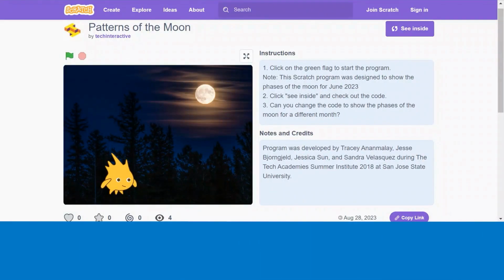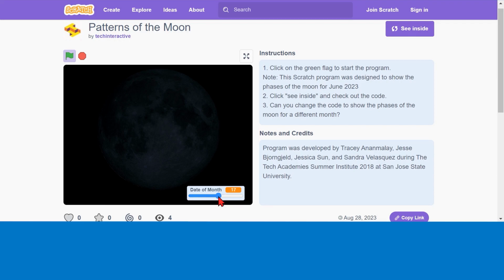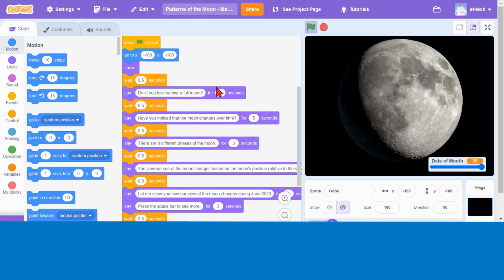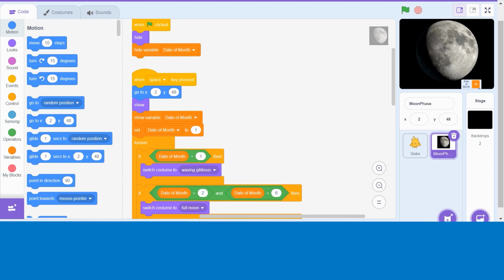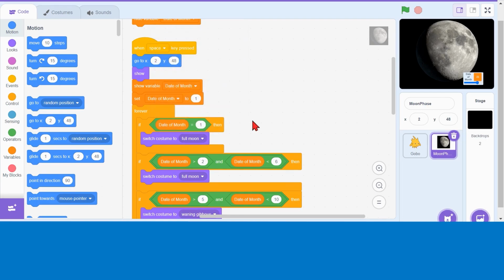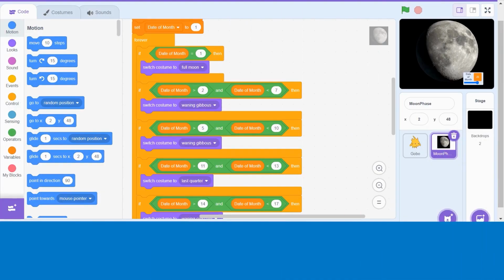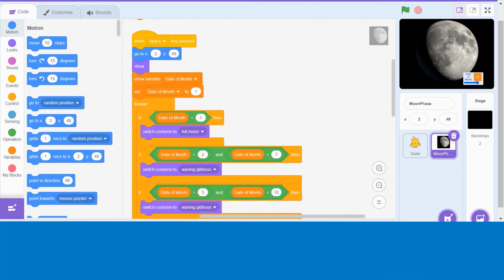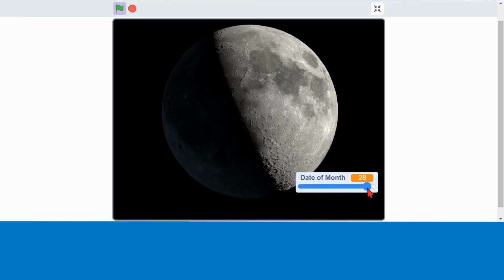Patterns of Moon Essentials